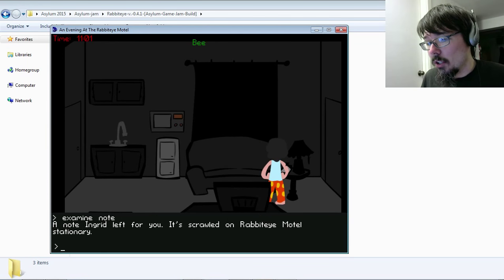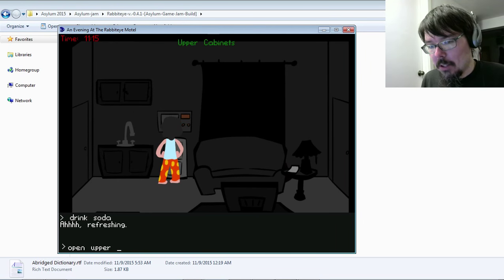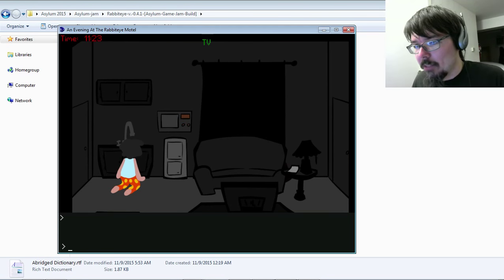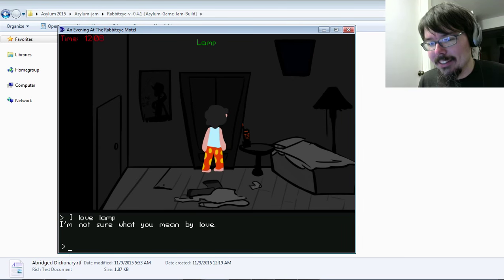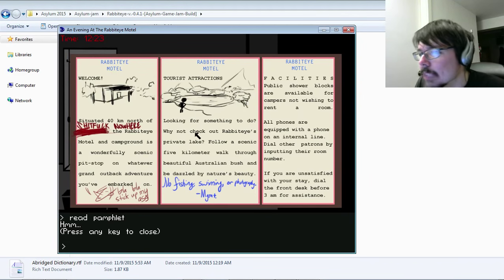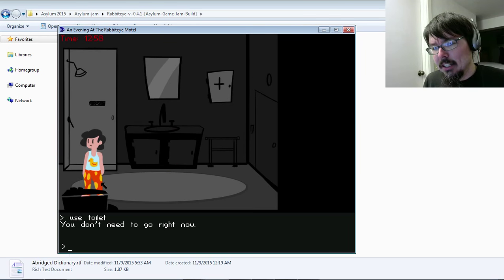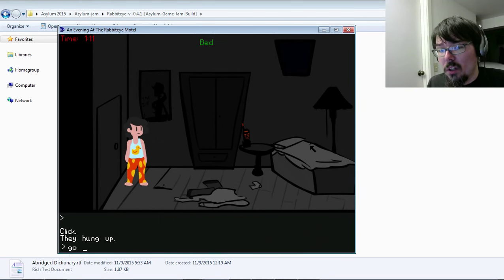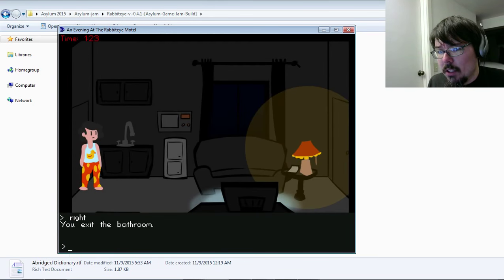Let's Play AsylumJam2015! An Evening At The Rabbiteye Motel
With the close of Asylum Jam 2015, a horror themed 48 hour game jam hosted on GameJolt, I'll be playing as many of the entries as I can manage!